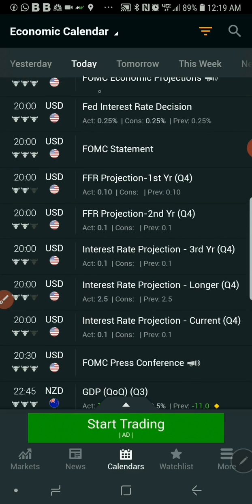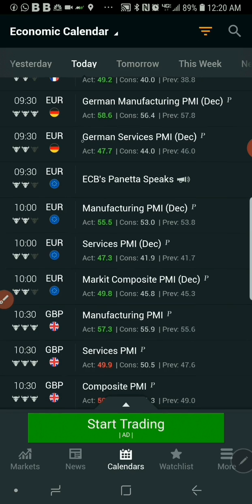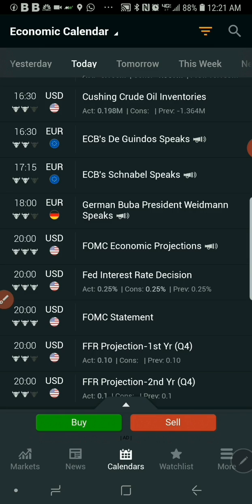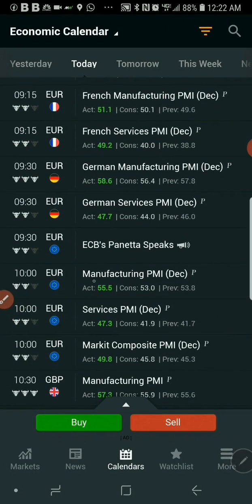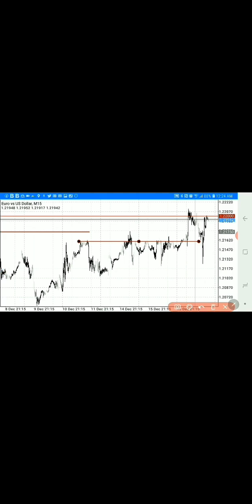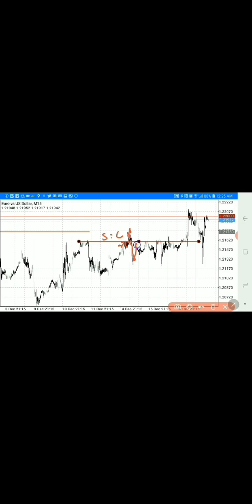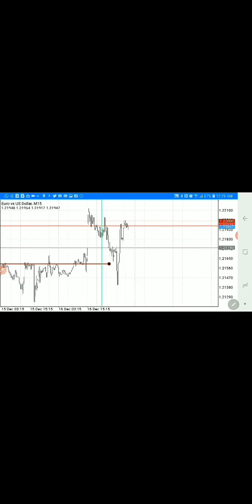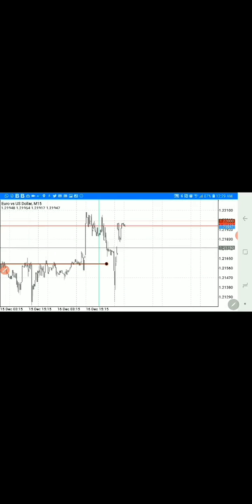WHY DID EURUSD MAKE THAT MOVE!!! WILL IT CONTINUE?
The news is just an excuse